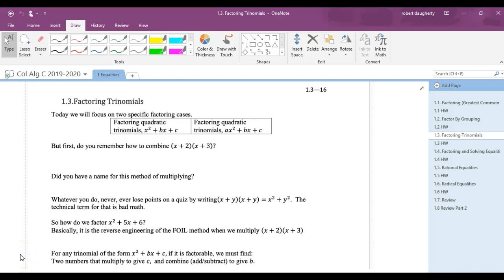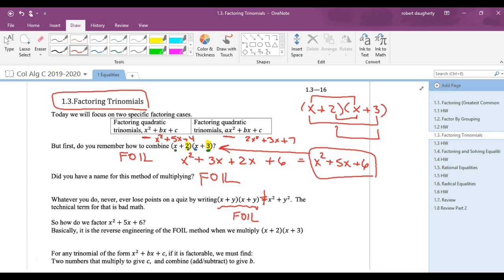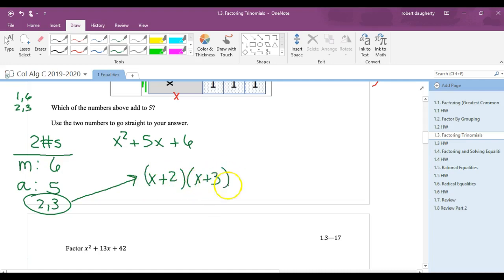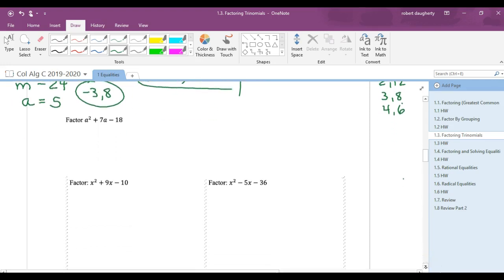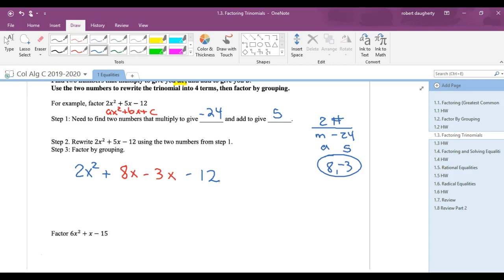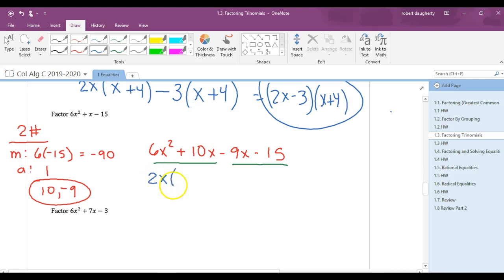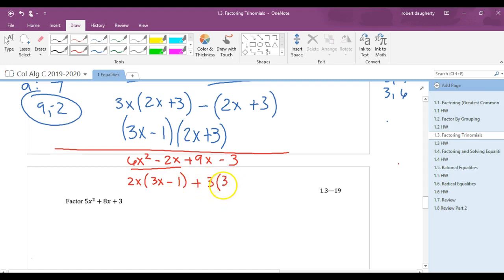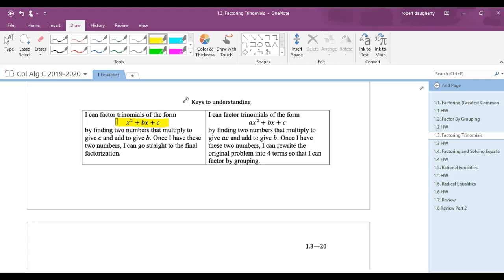ColAlg 1.3 Factoring Trinomials